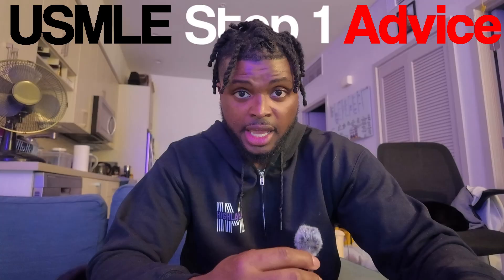What I WISH I Knew Before Taking USMLE Step 2 | Medical Student Advice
Doctor reflects and shares experience and advice after taking USMLE Step 2. Watch this video to learn how exam day should be and what you should do for usmle preparation.

🔥 What You'll Learn This Video:
✔️Studying Tips for USMLE Step 2
✔️Mistakes to Avoid for USMLE Step 2
✔️Advice for USMLE Step 2

💡 Why Watch?
This video is for anyone who:
✔️ is a medical student
✔️ Wants to know how to pass USMLE Step 2
✔️ Is excited to see success in their medical careers

📢 Let’s Connect!
I’d love to hear your stories and what drives YOU! 💬

👉 Don’t Forget:
👍 Like this video to support my comeback

Chapters:
0:00 Introduction
0:24 Experience Taking USMLE Step 2
0:52 Preparation Process and Preparation Advice for USMLE Step 2
4:14 Study Schedule for USMLE Step 2
5:09 Exam Day Experience for USMLE Step 2
7:17 Conclusion

About Channel - Welcome back NaijaMed. I'm Tochi and I'm a Board Certified Doctor in Internal Medicine who graduated from St. George's Medical School. On this channel I will share my insight and advice as a physician for those who are pre-medical students, medical students, residents and beyond. Join the family!